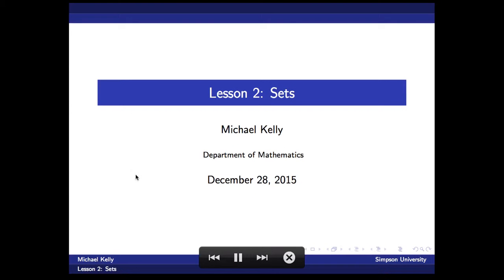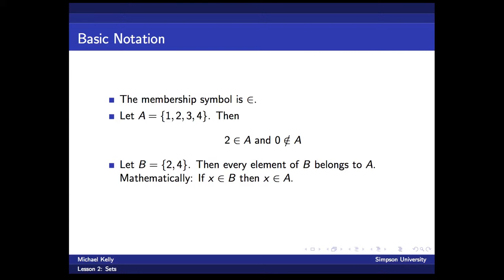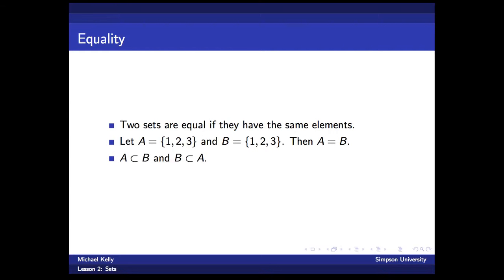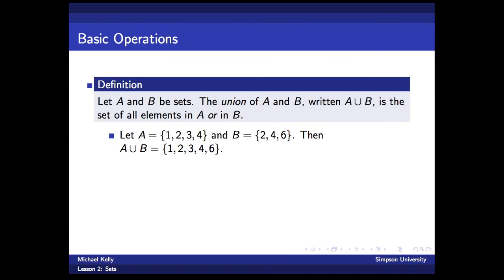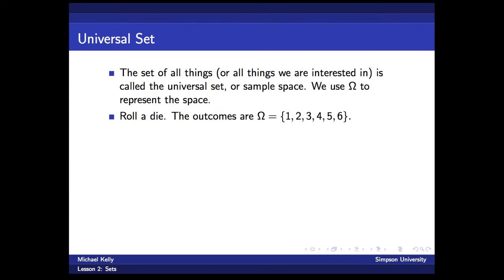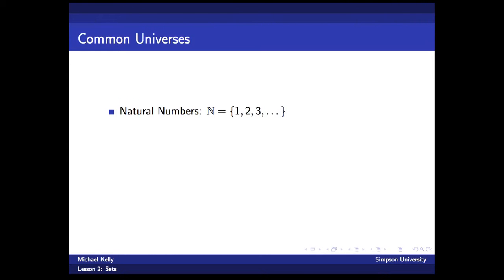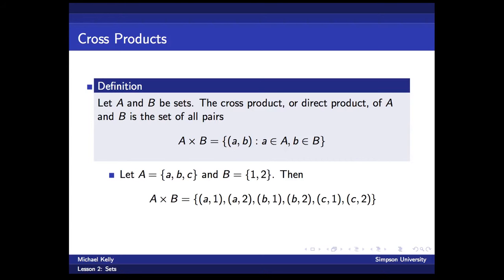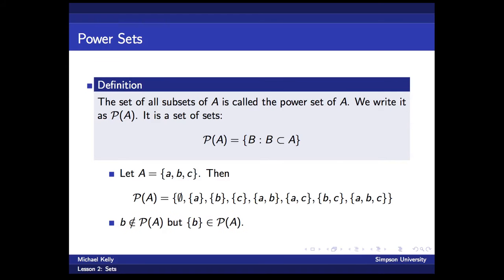2.Sets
A quick review of the basics of set theory.